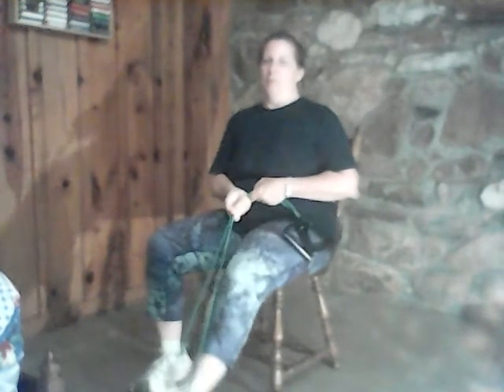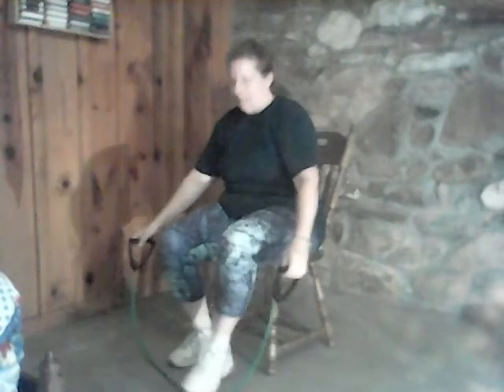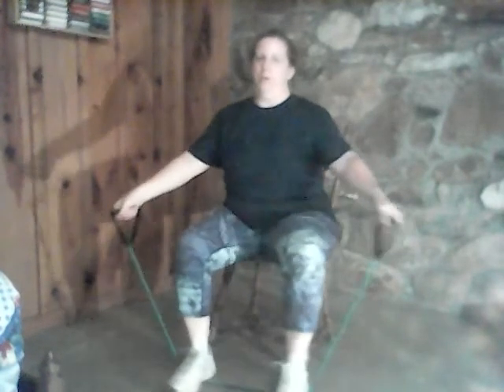Quick and Easy Seated Leg Toning Exercises with a Band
This exercise session includes leg toning exercises with a band. Make sure you have warmed up before doing this exercise session. I include a short stretch at the end.

Are you listening to music while doing this workout? If so, feel free to post what songs you are using! If you have suggestions for future classes, post your ideas in the comments.